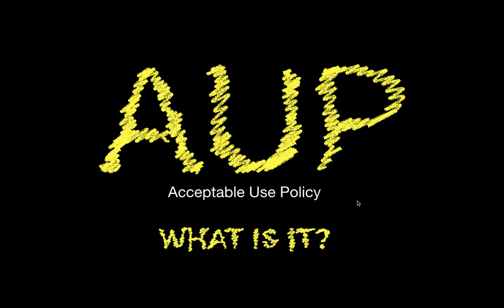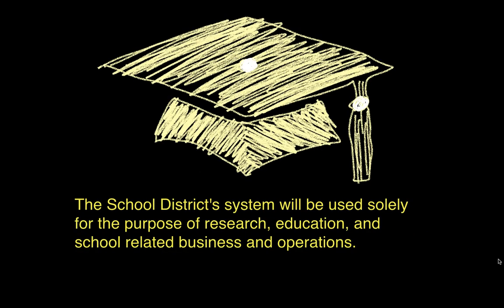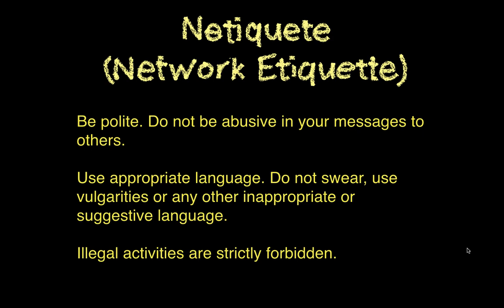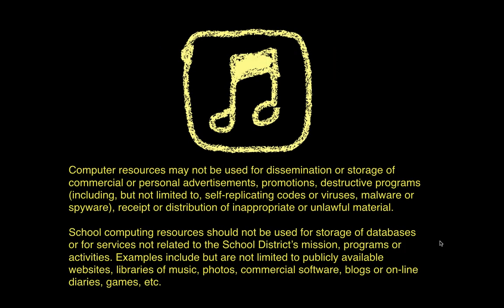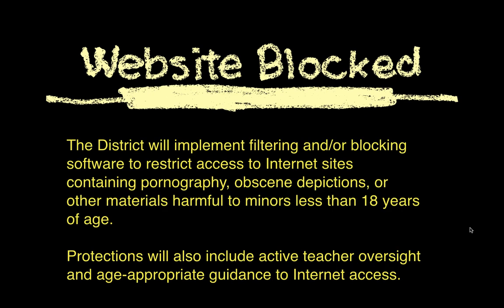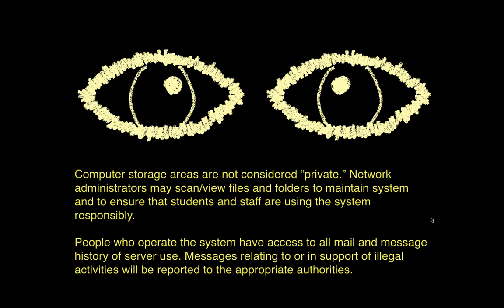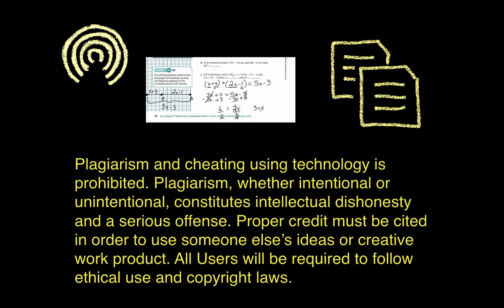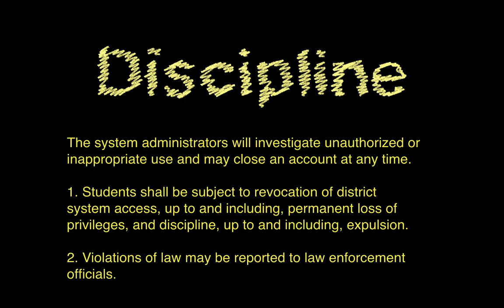AUP for Advisory 9 4 19